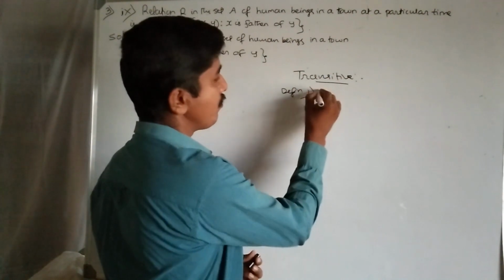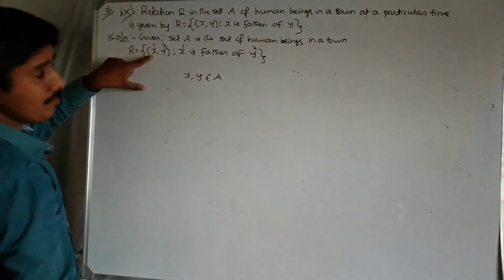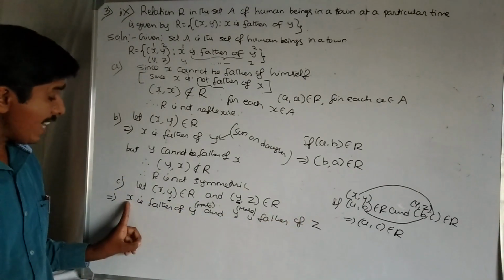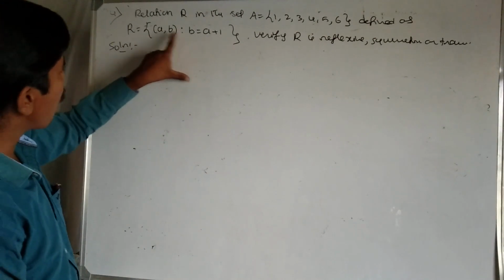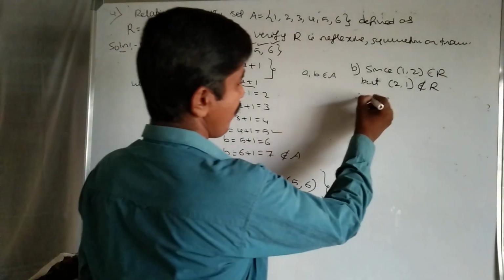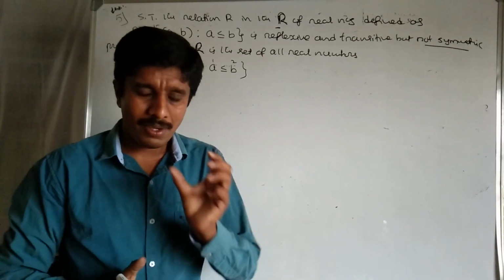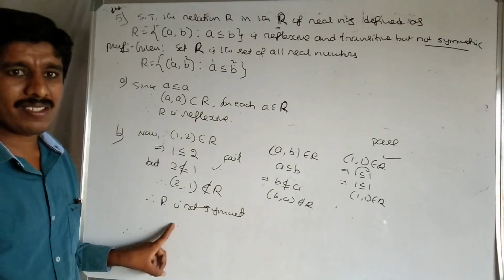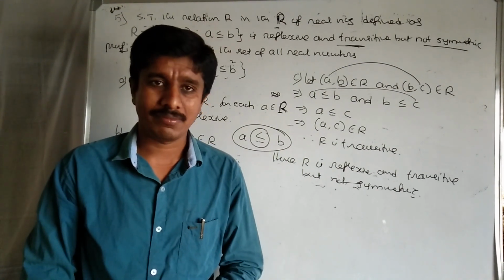Relations and Functions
Relations problems